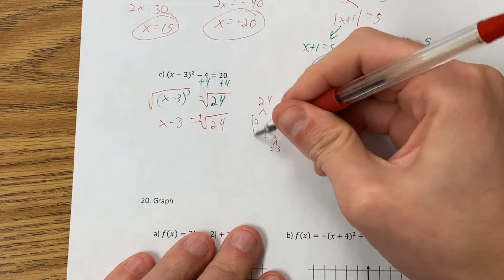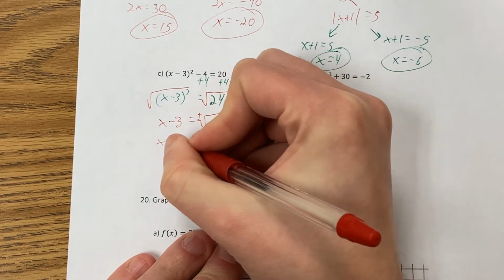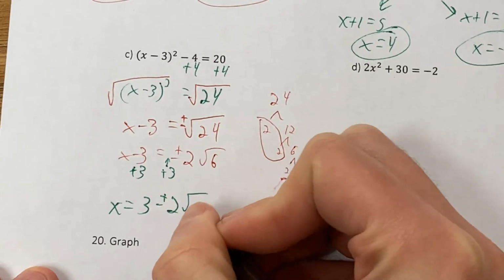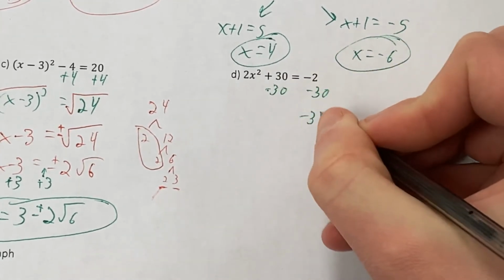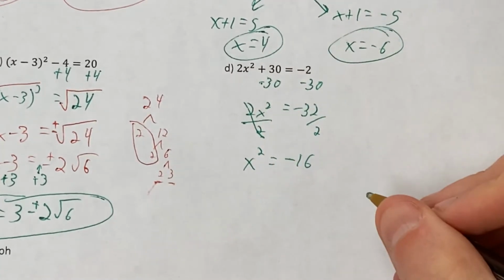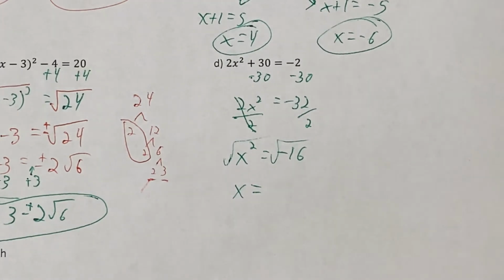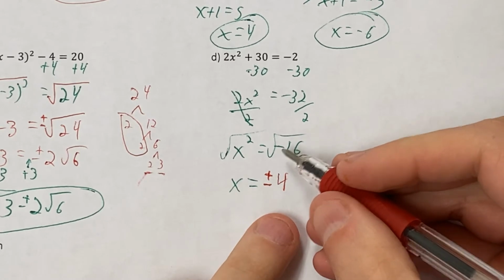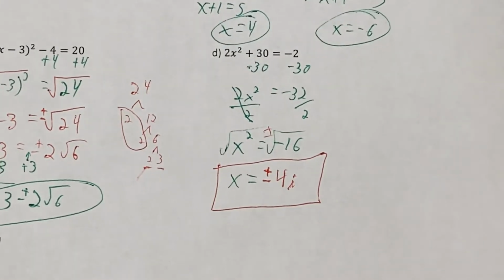Higher Order Polynomials Review Part 6